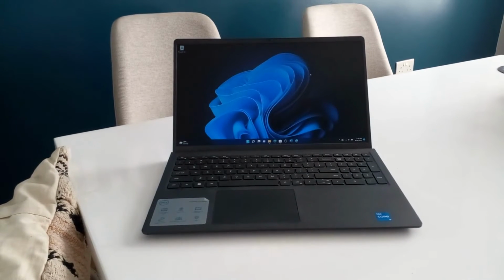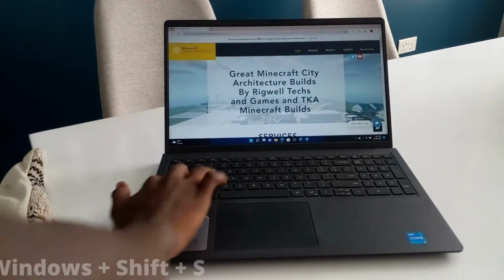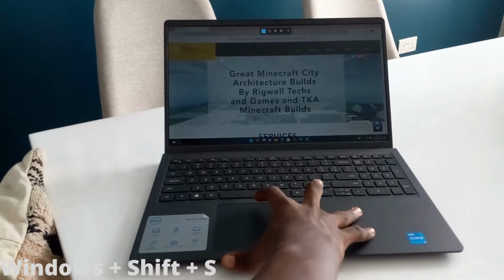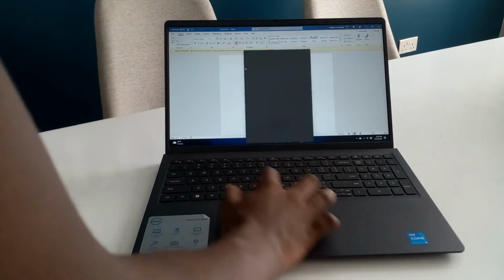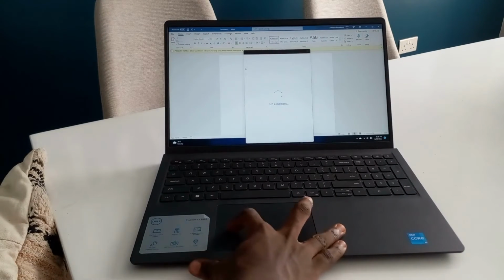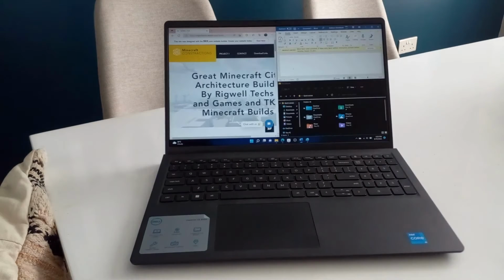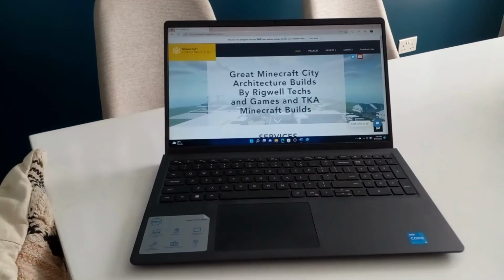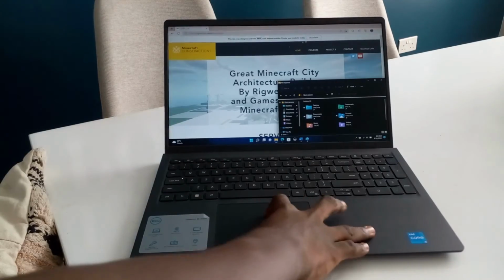The 6 Most Useful Keyboard Shortcut on Windows 11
In today's video, I will be giving you my 6 Most useful keyboard shortcut that works for Windows 11.
Watch till end to find out how...